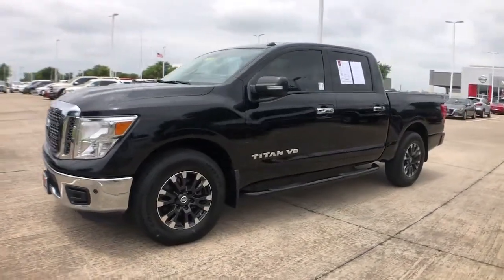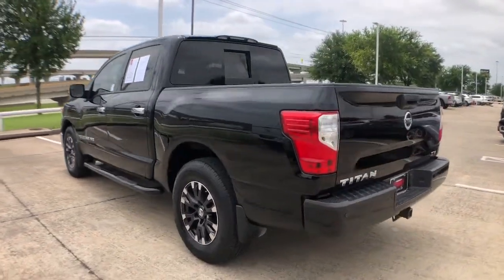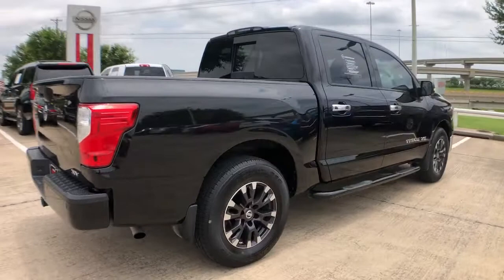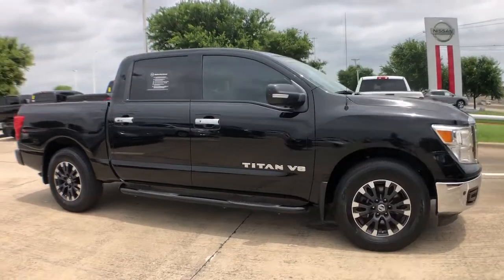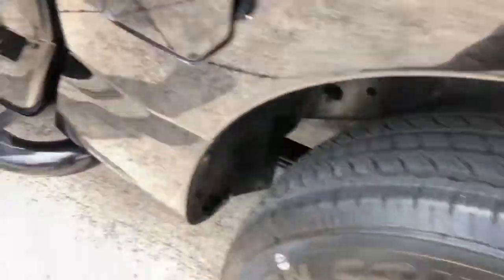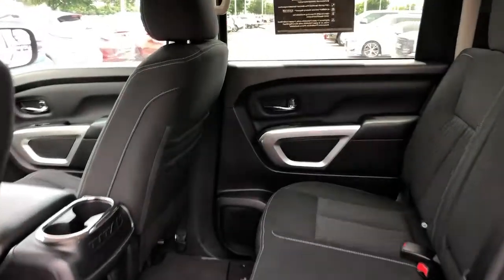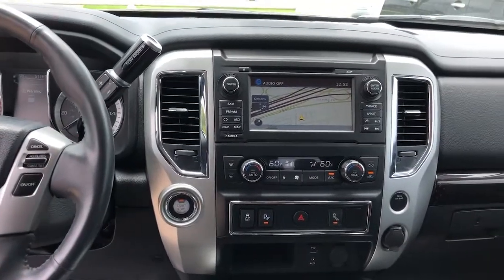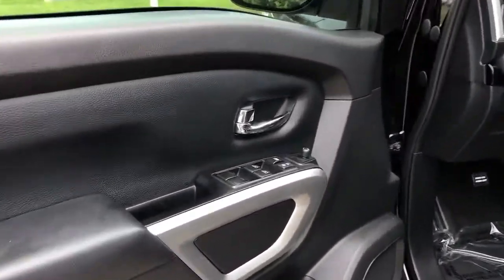2018 Nissan Titan Mckinney, Frisco, Plano, Dallas, Fort Worth, TX JN513676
Magnetic Black Used 2018 Nissan Titan available in McKinney, Texas at Nissan of McKinney. Servicing the Frisco, Plano, Dallas, Fort Worth, TX area.